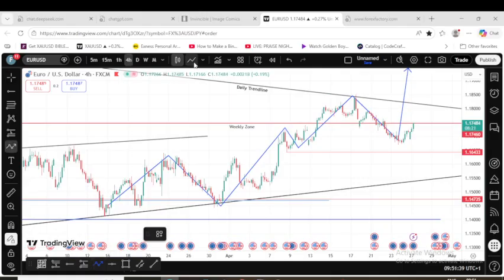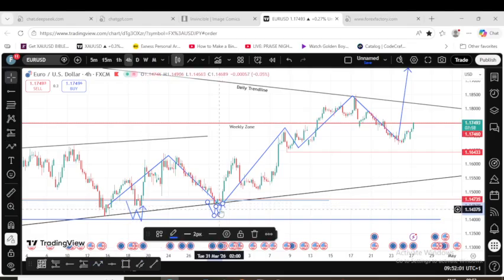04 H4 Trade ProjectionsReal Price Study EURUSD 2026 04 27